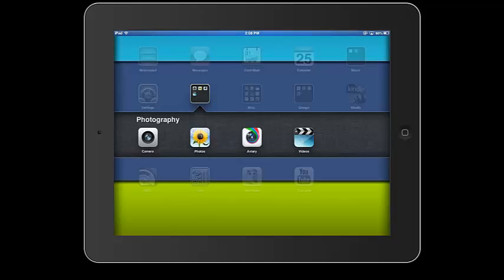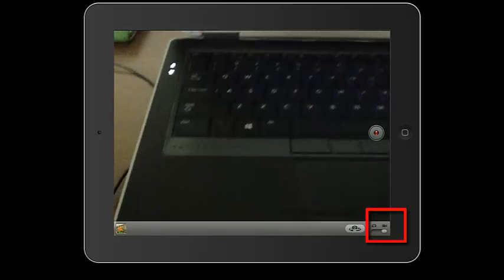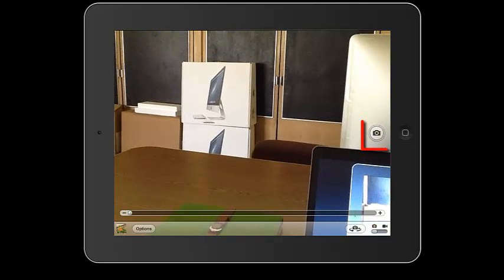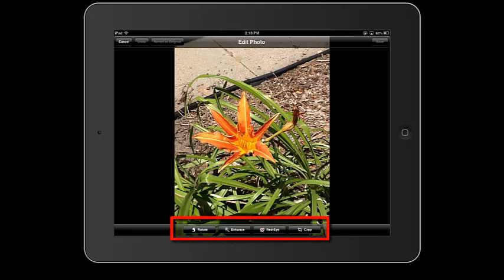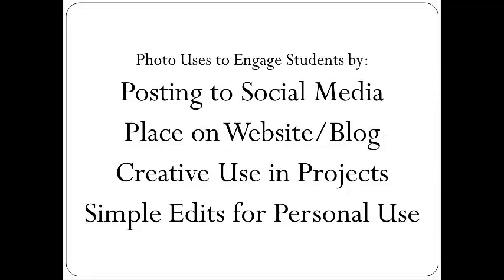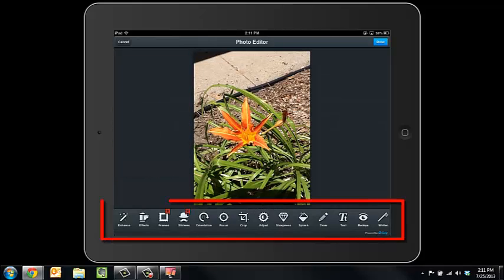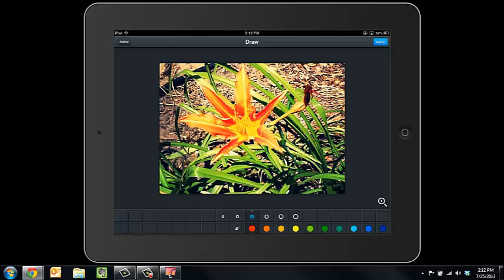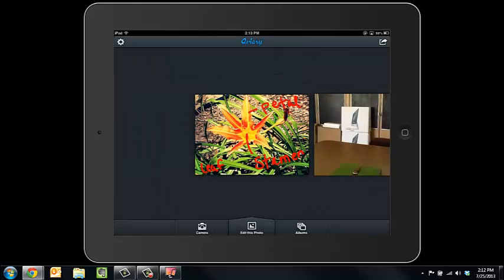Photo Editing and Camera - iPad Edition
There are many different apps that allow students and teachers to use the iPad in an engaging way in the classroom. In this video, we discuss the Camera feature along with uses in the classroom. We will also look at the Photos feature along with the app Aviary, a photo editing app. See more iPad Training materials at ostsedtech.weebly.com.